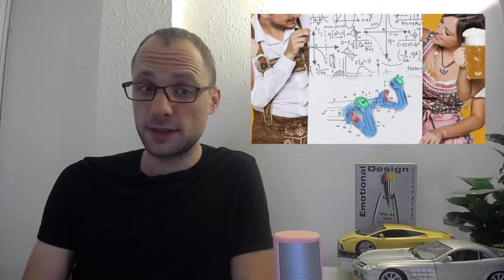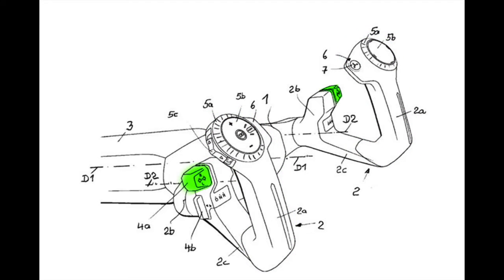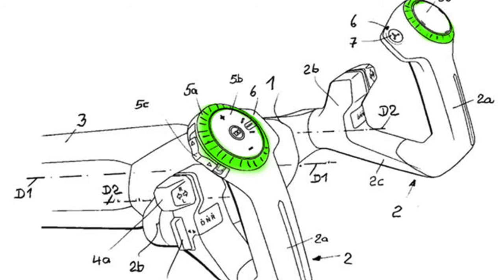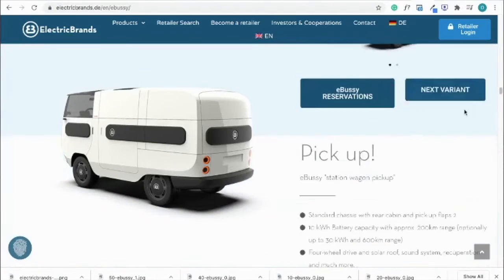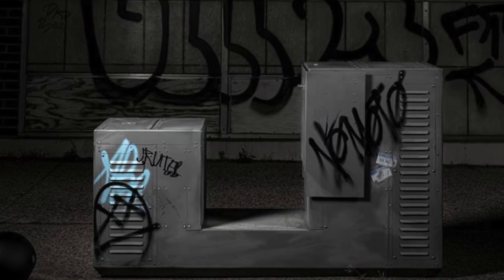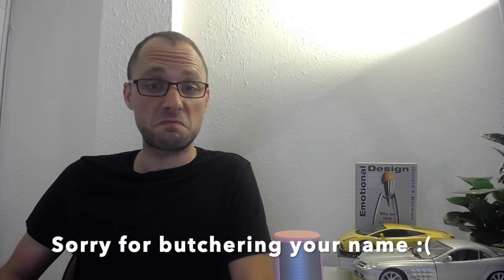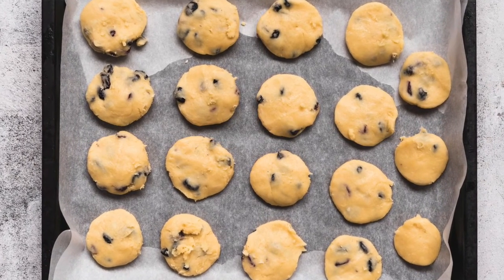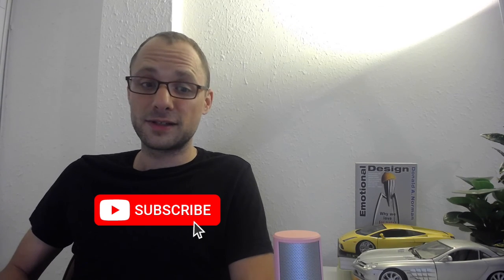Future Car Design News | Tesla chocolate chips, BMW future wheel, Ebussy van, Cybertruck E-Bike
Hi, I'm Omer an Industrial & Graphic Designer
Welcome to the first edition of Future Car Design News!
The show dedicated to future & cool car and industrial design news.

This week on Future Car Design News:
your weekly roundup of the coolest car design news.
1. Tesla chocolate chips
2. BMW reinvents the wheel… with a joy-stick?!
3. The adorable E-Bussy modular van
4. a very cool & unique E-Bike, designed to blend with urban architecture

Check out my other videos on Electric Design Channel in which I redesigned combustion engine cars to look like their electric versions as well as car renderings and styling refresh for famous electric cars like the redesign for the interior of the VW ID3

Title: This Feeling by Atch